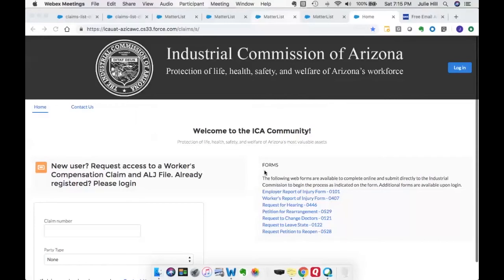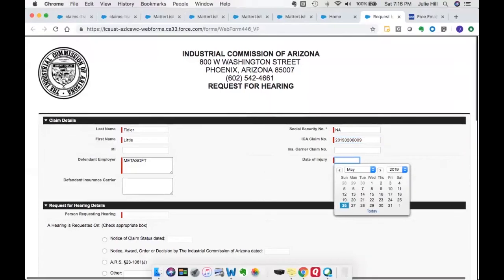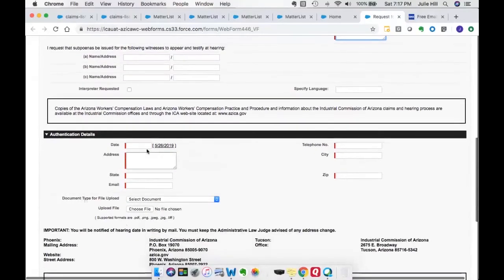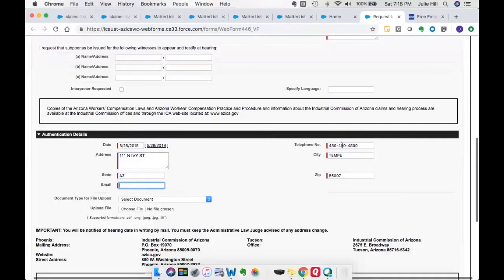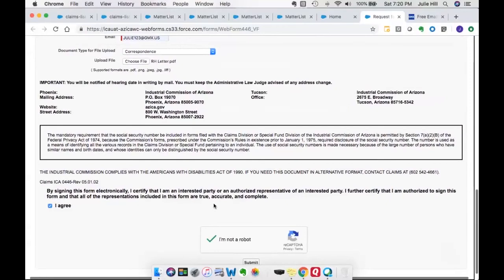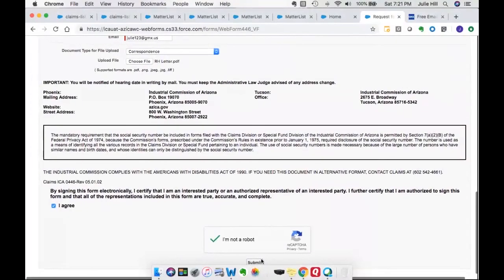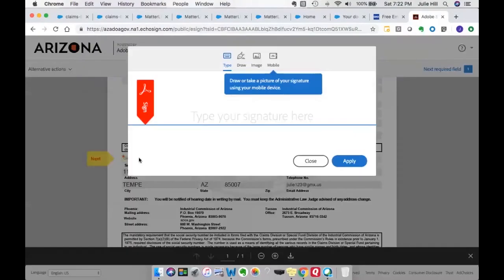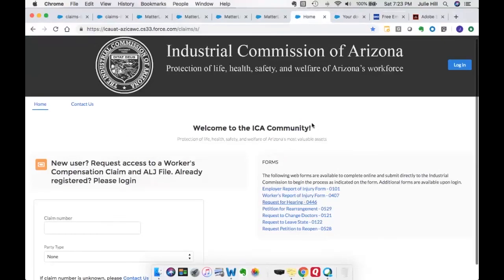Public Webform submittal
Industrial Commission of Arizona, All Interested Parties - Public webform submittal. The ICA Community is NOW LIVE!